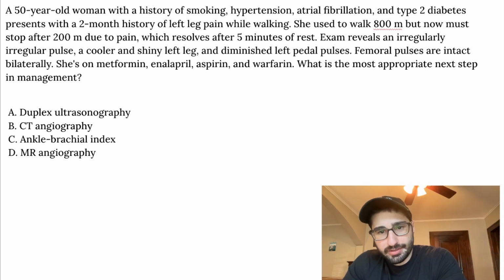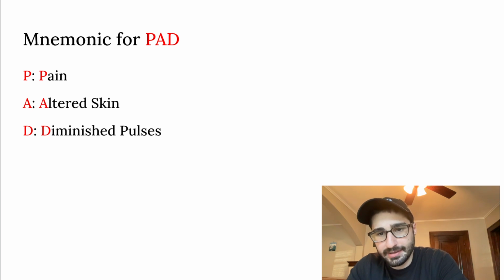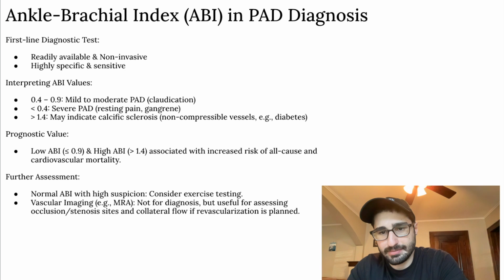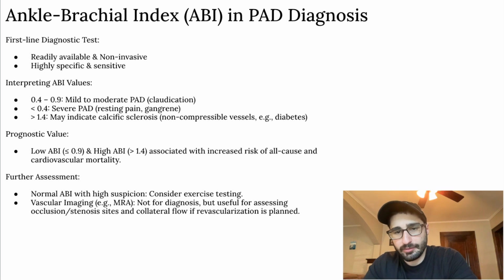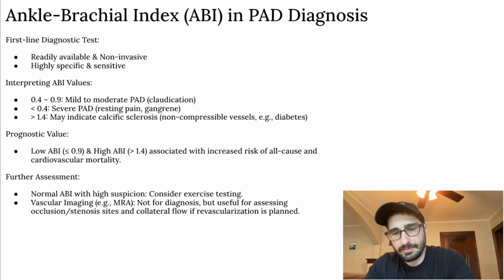Step 2CK Q14: 50F w leg pain